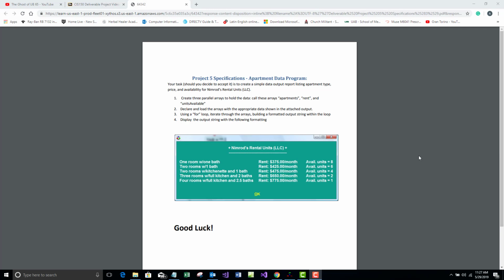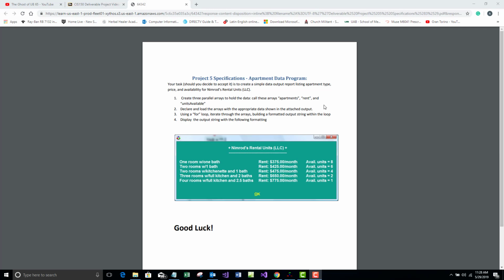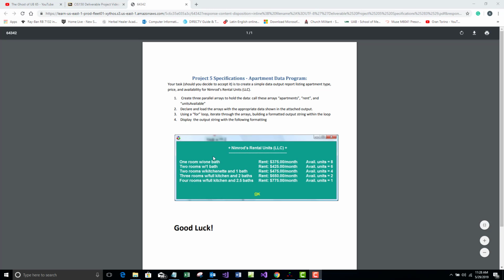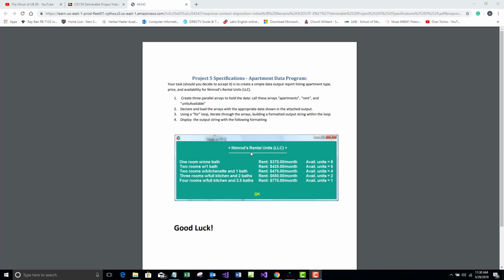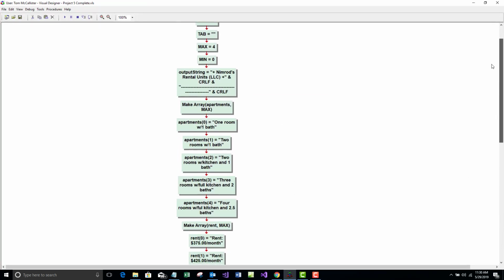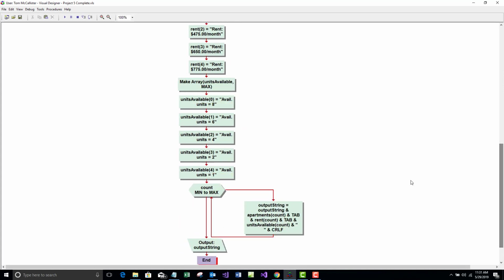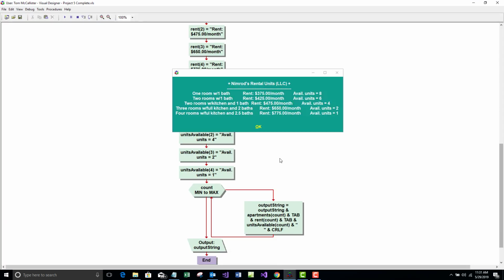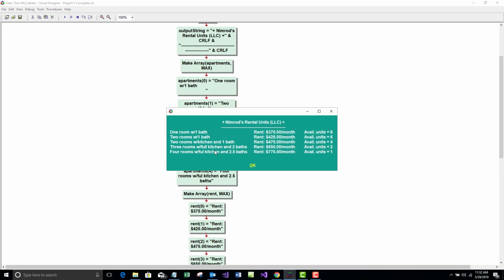Deliverable Project 5